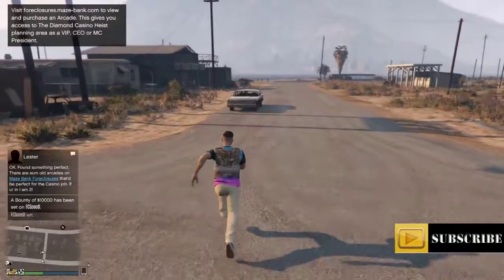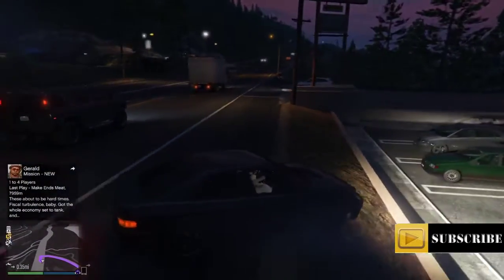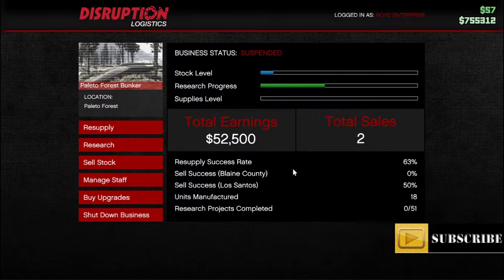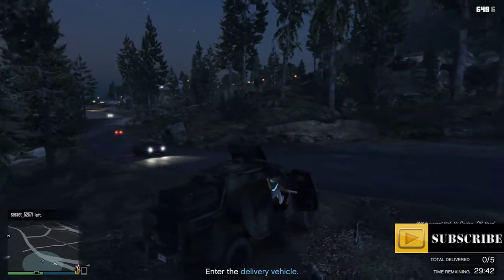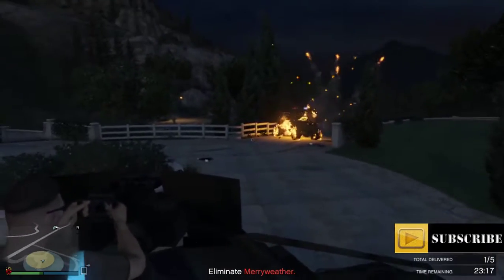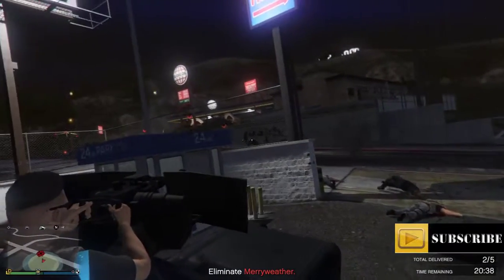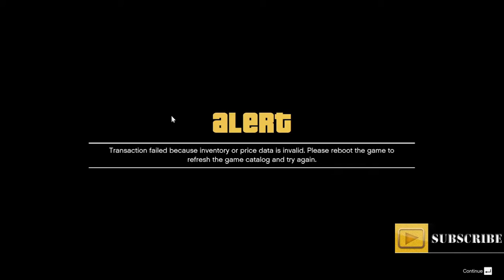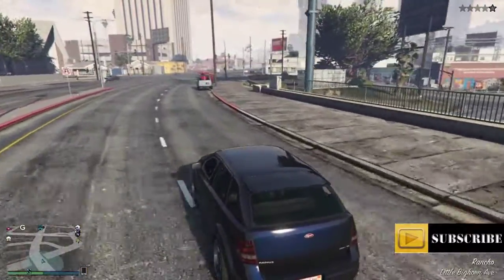GTA V Online Bunker Missions Extreme Dangers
There are lots of things that can go wrong when you are playing bunker missions in GTA V online.Something terrible happened to me in the Bunker mission and this something I don't like at all. This can happen with anyone and you need to very careful. A random player can shows up and will try to kill you and he my have a chance to kill you.